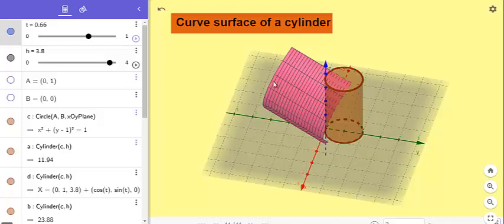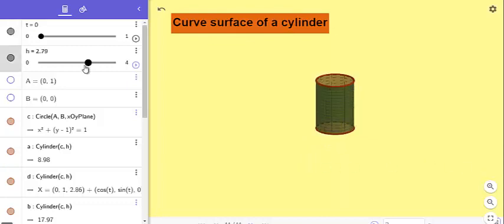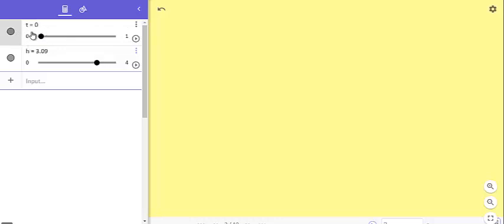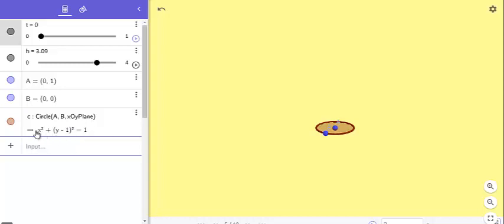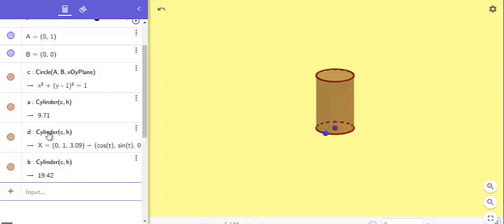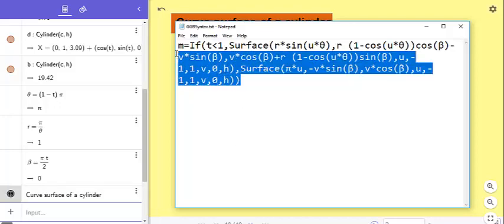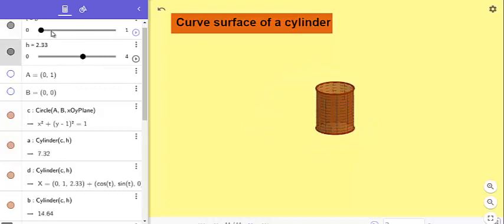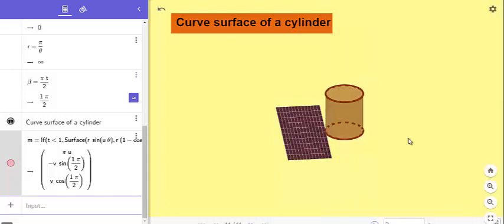Convert Curve surface of a cylinder into rectangular plane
This video demonstrates curve surface of a cylinder changed into a rectangular plane and vs. To follow the method of creating this material in GeoGebra 3D, you must have a basic skill of creating objects using input panel to set sliders and other objects using syntax in input box.